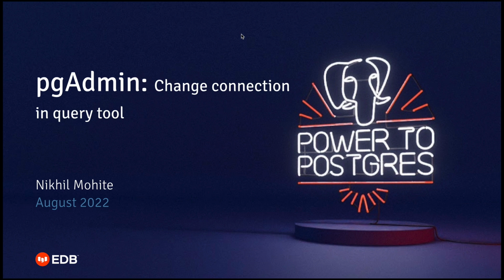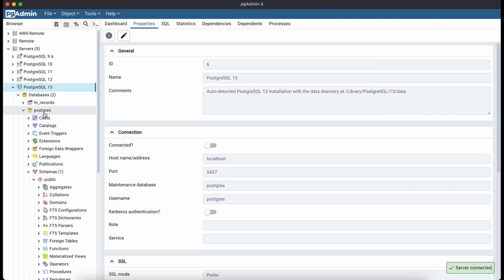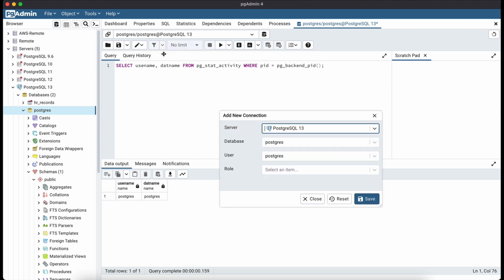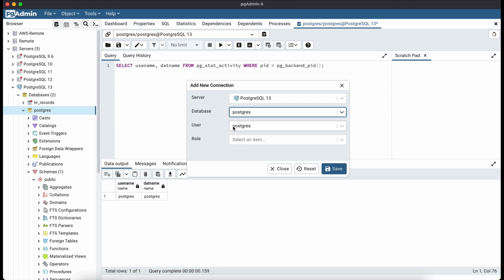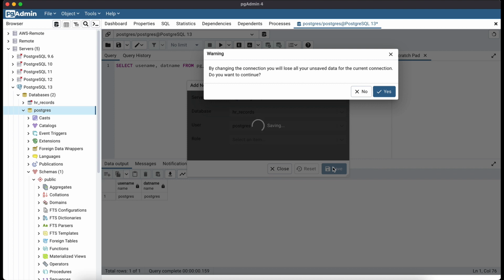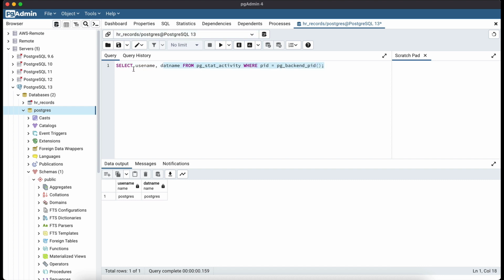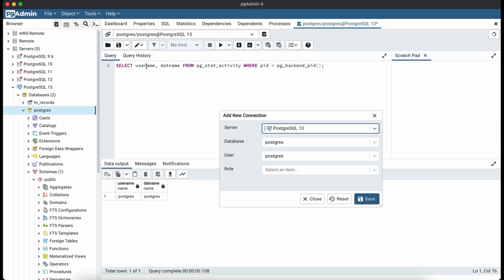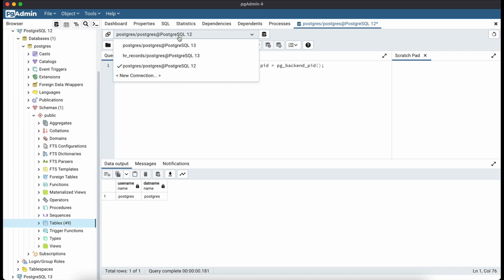pgAdmin: Change Connection in Query Tool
Nikhil Mohite demonstrates the change connection feature available in pgAdmin query tool.